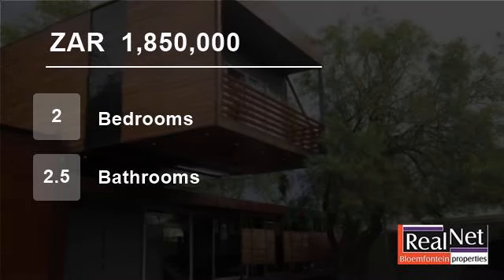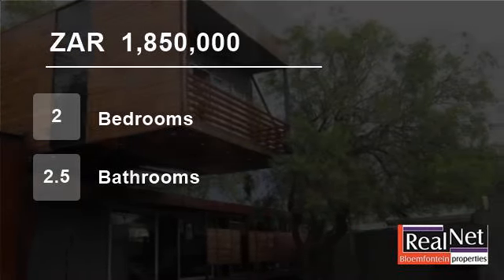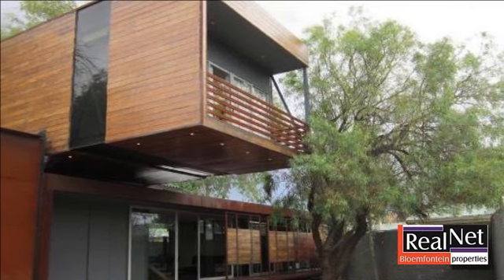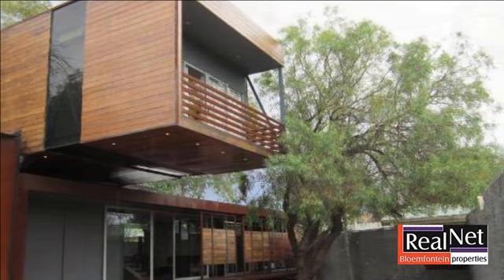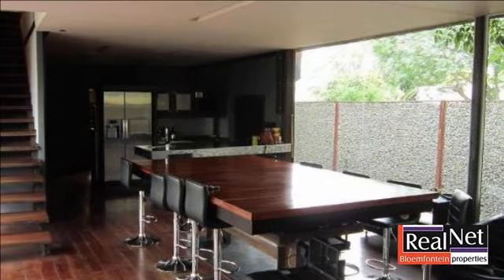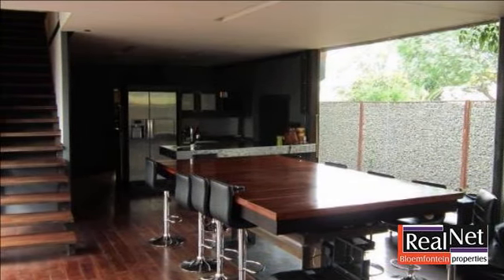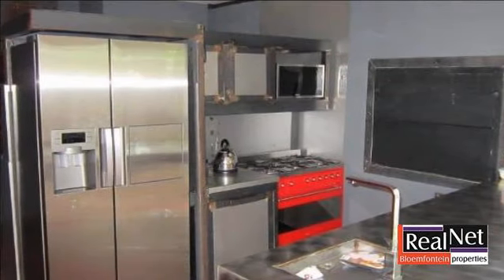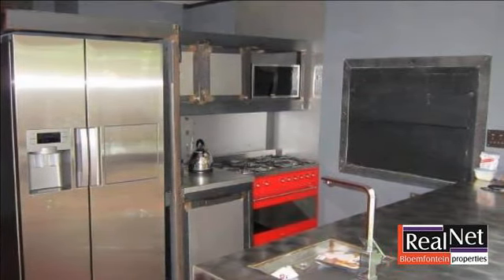2 Bedroom House For Sale in Universitas, Bloemfontein, South Africa for ZAR 1,850,000...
This stunningly modern architecture designed masterpiece available for who wants something different. The house is flooded with sunshine and the tasteful decorating invites you to move in. Well worth a phone call!